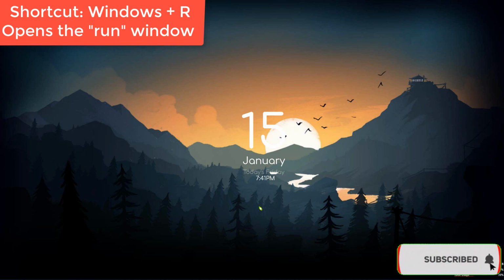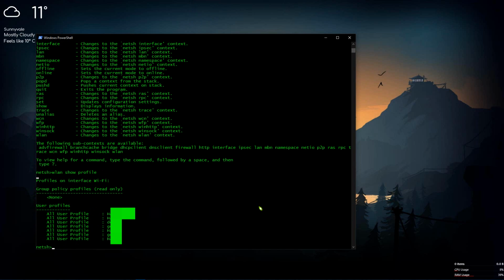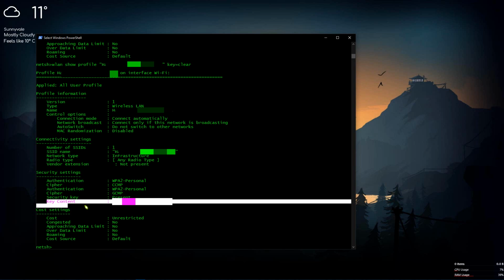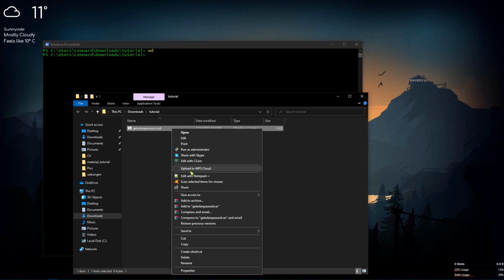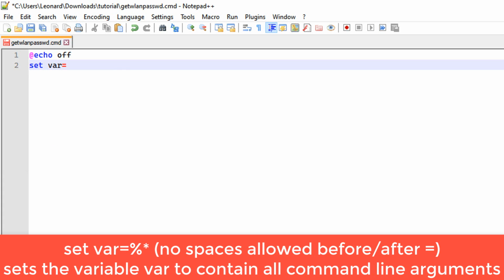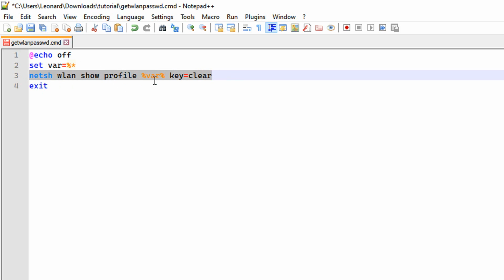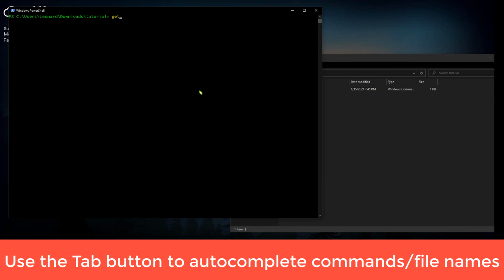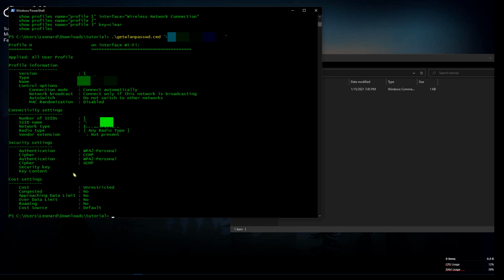Recover Lost Wifi Passwords - Windows 101 Episode 1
Today we will be taking a look at how to recover lost Wifi passwords in windows. Enjoy!

Social Media

And we'll cya all next time!